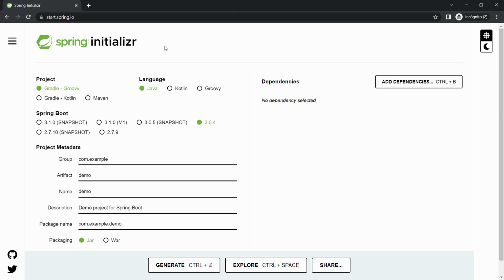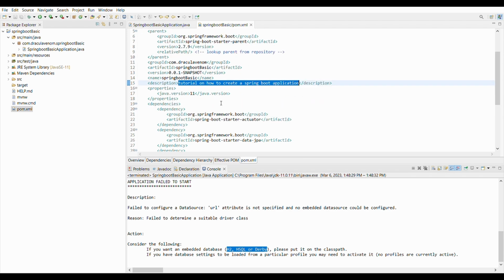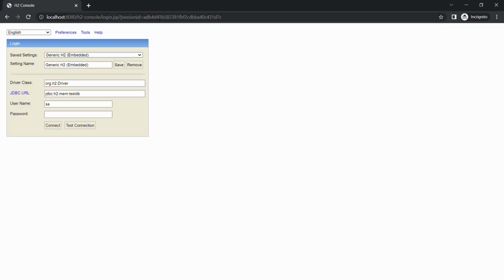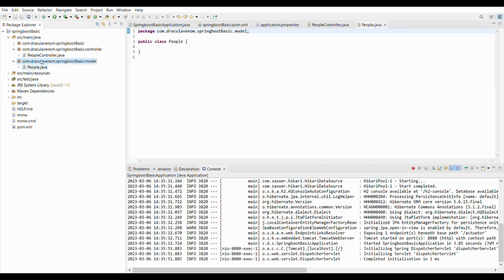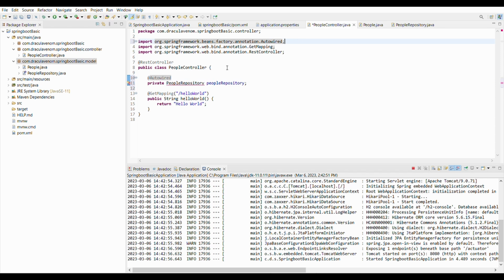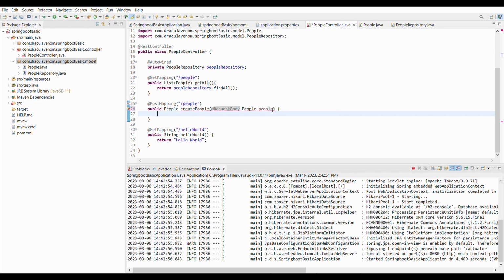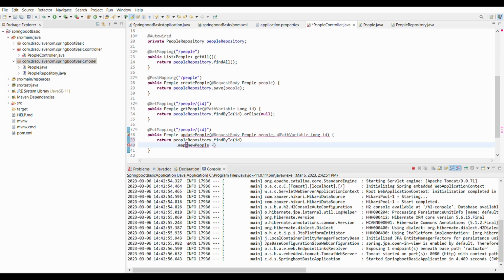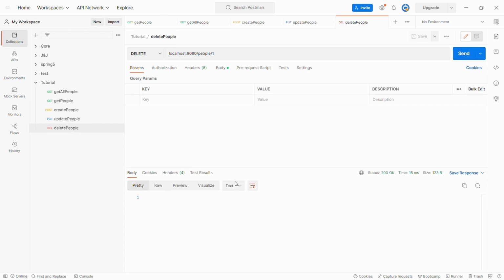Springboot basic web application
Hello everyone
Here you have a basic tutorial on how to create a basic springboot application using Web, JPA and actuator dependencies.